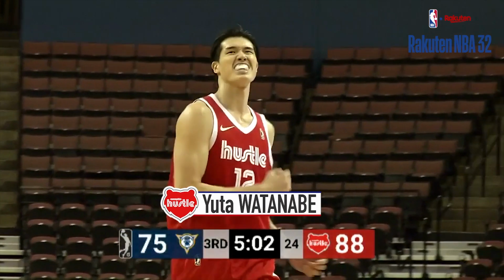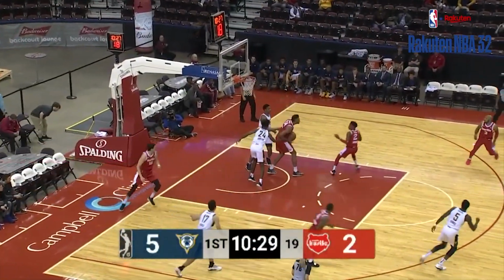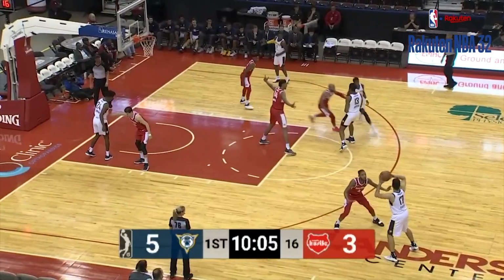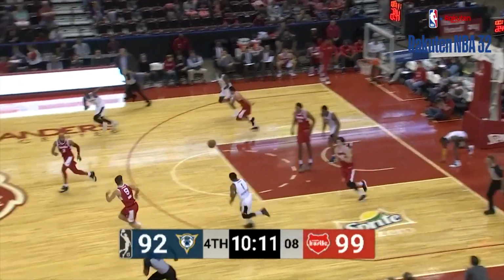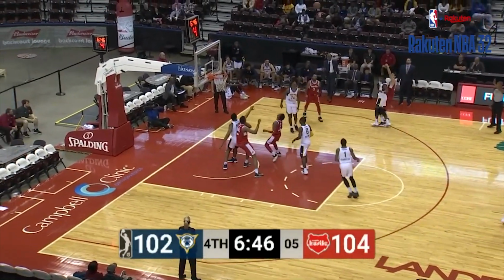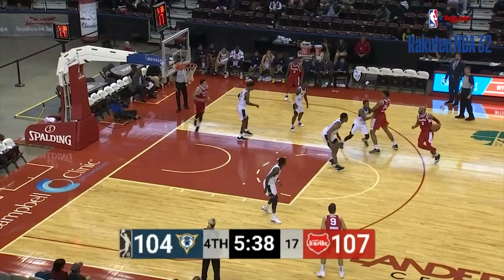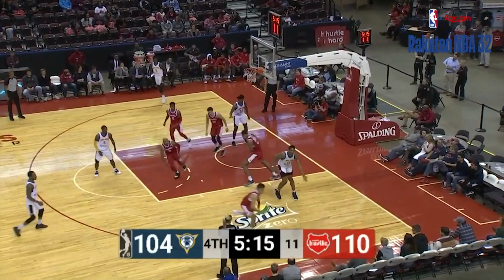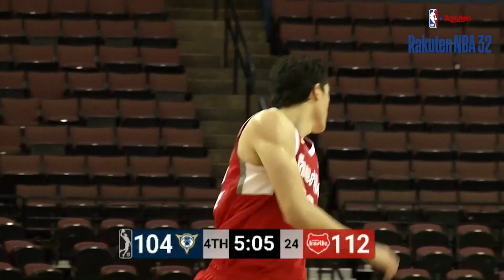渡邉雄太選手ハイライト！キャリアハイの32得点を記録！(2018/11/21)【Rakuten NBA 32】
11月21日（現地時間）に行われた、ハッスルvsマッドアンツでの渡邊雄太選手のハイライトプレーをお届けします。6本の3ポイントシュートを含む32得点でGリーグでのキャリアハイを記録し、チームの勝利に貢献しました！

2018年11月21日(現地時間)　マッドアンツ戦　32pts 5reb  4blk

Rakuten NBA 32は各チームにアンバサダーを任命！
現地での活動を「Rakuten NBA 32 公式YouTubeチャンネル」にアップしていきます！
We are Rakuten NBA 32, have assigned the ambassadors on each team.